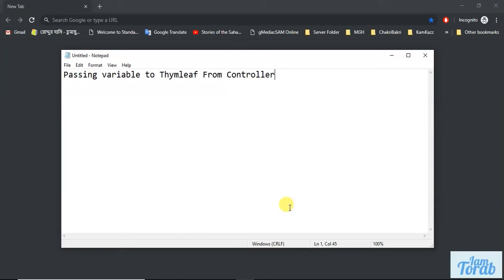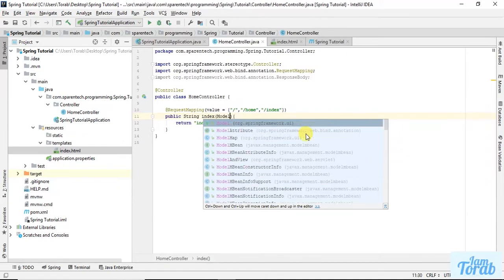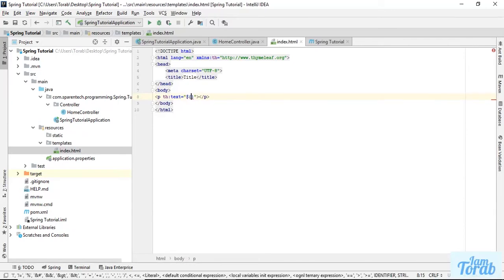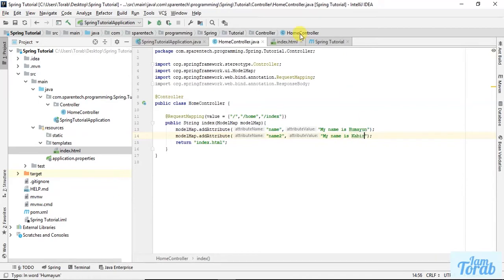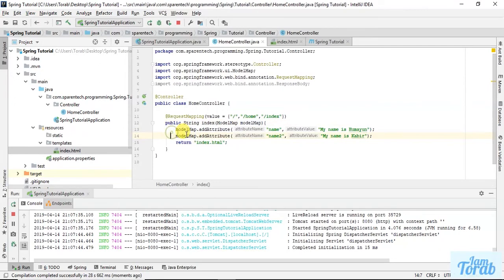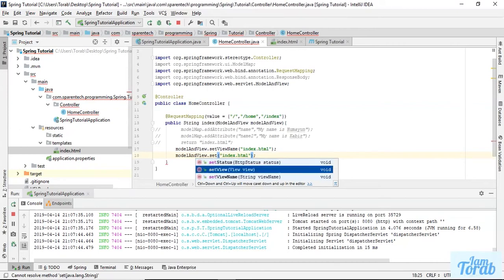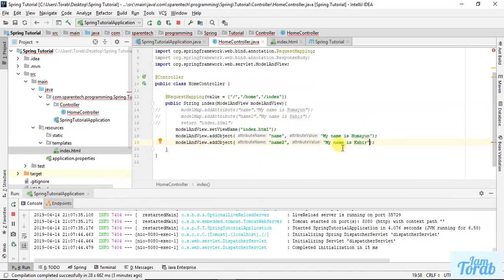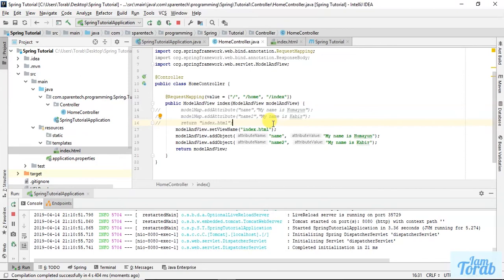Passing Variables To Thymleaf From Controller using Model/Modelmap and ModelAndView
What is the Spring Boot?
-Spring Boot is an open-source Java-based framework used to create a micro Service. It is developed by the Pivotal Team and is used to build stand-alone and production-ready spring applications.

This video answers:
How to use Model/ModelMap and ModelAndView to pass the variables from controller to thyme leaf template engine.

In technical term, we'll look at the use of the
core org.springframework.ui.Model,
org.springframework.ui.ModelMap and org.springframework.web.servlet.ModelView provided by Spring MVC.

 Model
Let's start with the most basic concept here – the Model.
Simply put, the model can supply attributes used for rendering views.
To provide a view with usable data, we simply add this data to its Model object. Additionally, maps with attributes can be merged with Model instances.

ModelMap
Just like the Model interface above, ModelMap is also used to pass values to render a view. The advantage of ModelMap is it gives us the ability to pass a collection of values and treat these values as if they were within a Map.

ModelAndView
The final interface to pass values to a view is the ModelAndView.This interface allows us to pass all the information required by Spring MVC in one return.

-To know about JavaFX table view and how table view works, go through this tutorial series: